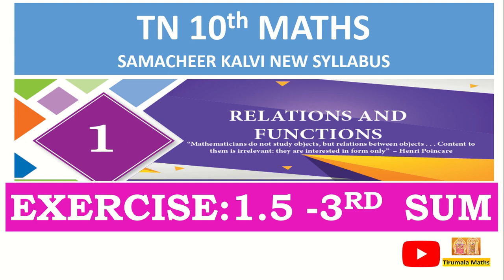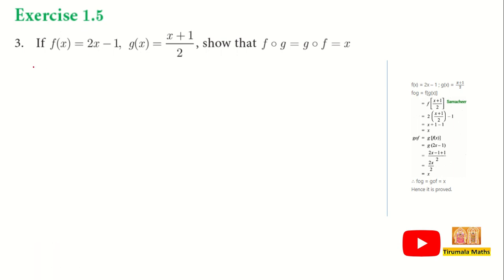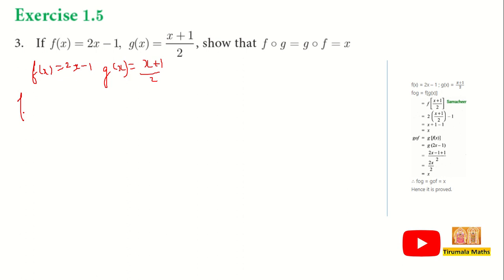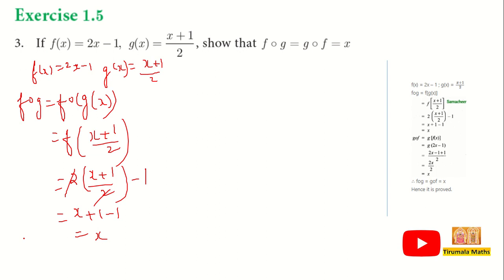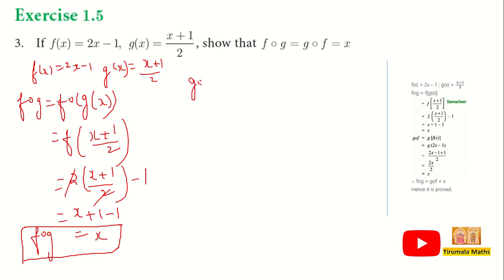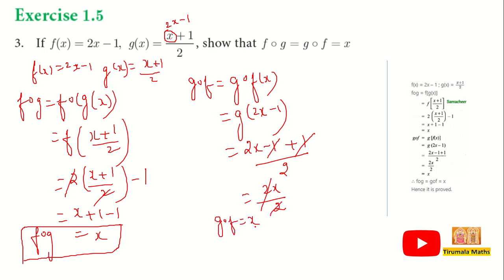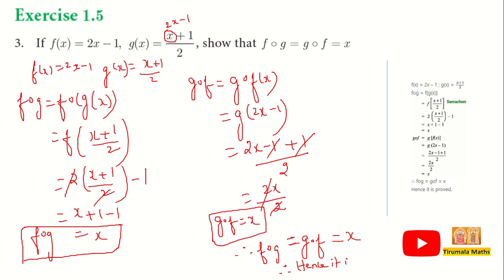Class 10 Maths TN State Board Chapter 1 - Exercise 1.5 (2) - Samacheer Kalvi New Syllabus